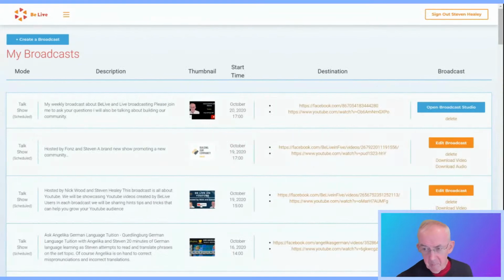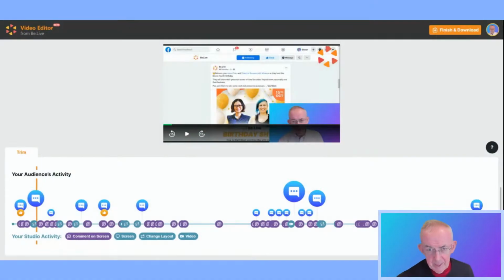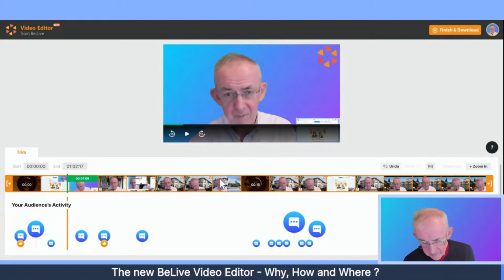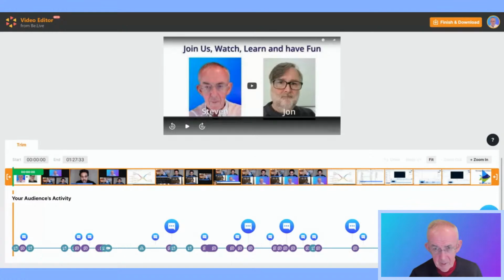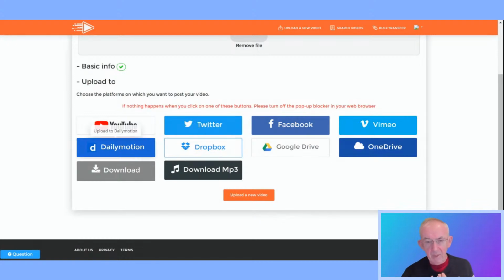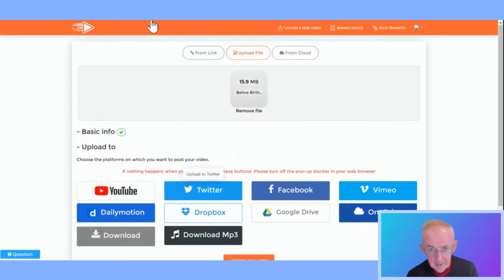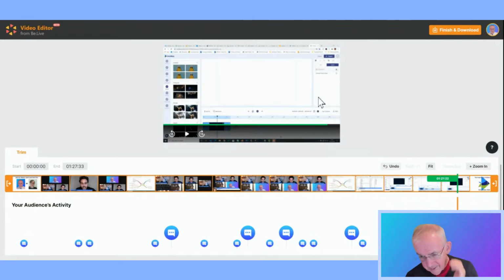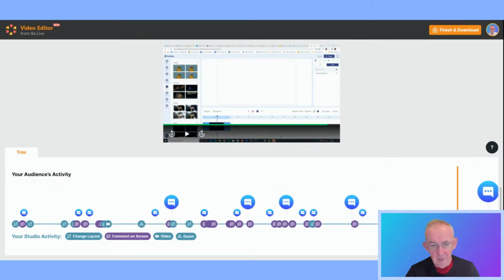Live Q and A with Steven, demonstrating the new BeLive Video Editor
My weekly broadcast about BeLive and Live broadcasting

I have been running this live weekly broadcast in the Belivers group on Facebook for six months.

The audience engagement was terrific. I made many new friends.

This week I am moving to Youtube to reach a wider audience and build a community.

If you have questions about any aspect of live broadcasting, I will do my best to answer them.
You may also join me on-screen – type guest in the comments.

Join me today 🙂

This weeks demonstration – the new BeLive Video Editor

BeLive Video Editor makes expanding your social media reach with your live video so much easier! Here’s how it can help you reach a wider audience.

Now you can cut, trim, and download snippets of your broadcast in minutes with just a few clicks right on the BeLive site. That cuts down a whole lot off your post-production time!